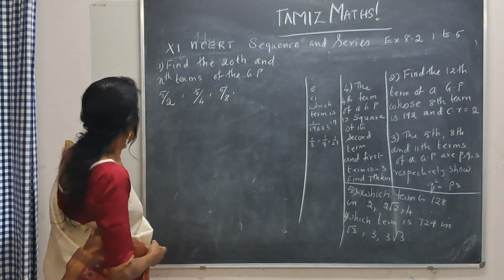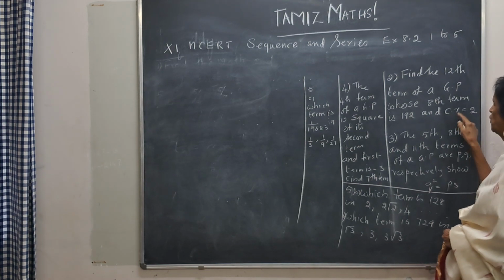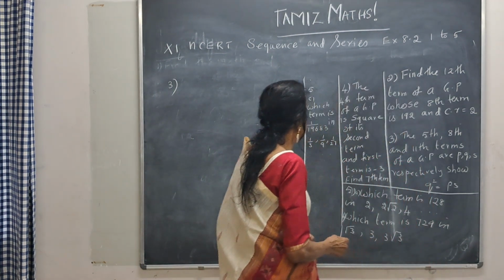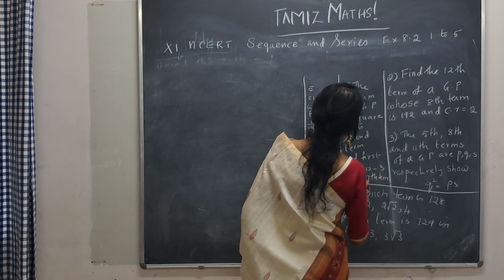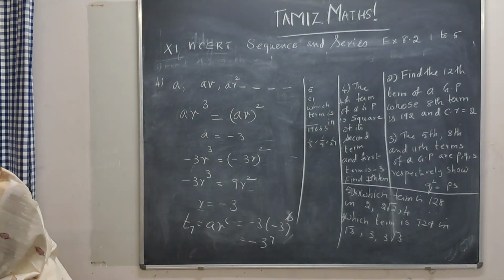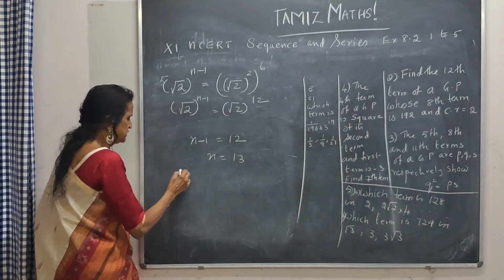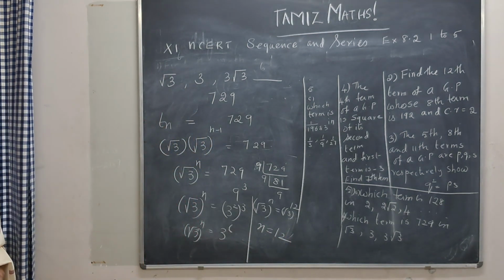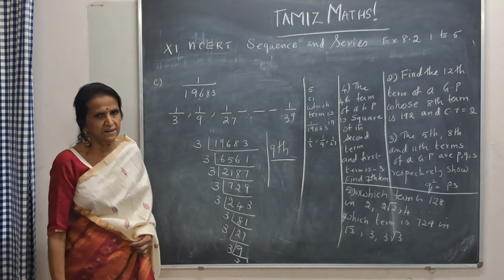Sequences and Series - NCERT - XI Std - Exercise 8.2 (Problem # 1 to 5)